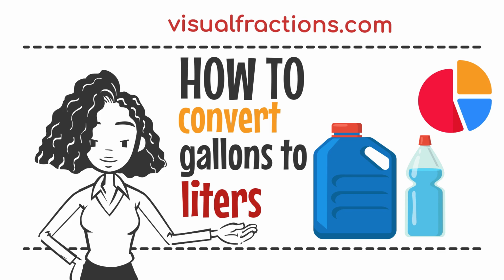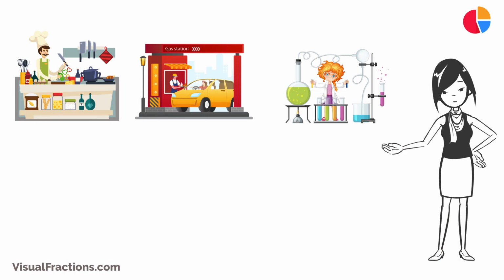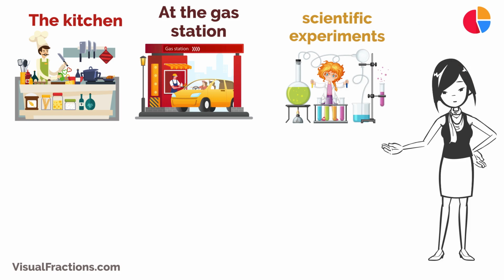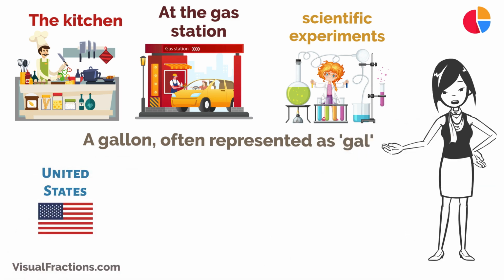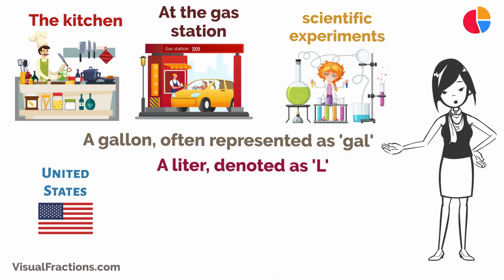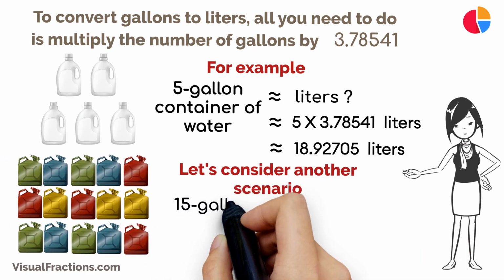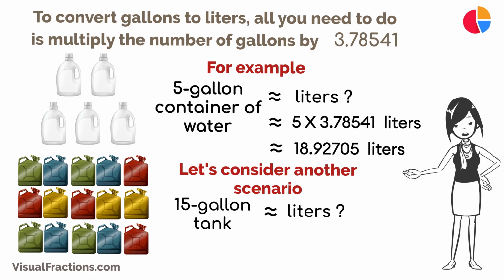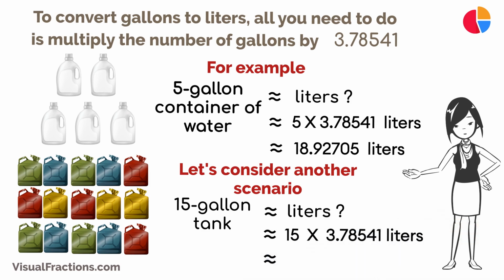Converting Gallons (gal) to Liters (L): A Step-by-Step Tutorial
Ready to convert gallons (gal) to liters (L)? Explore the easy process in this tutorial Whether you're planning a recipe or working with different units of volume, this video will guide you through the steps of converting gal to L effortlessly.

📚 Helpful Resources:
Gallon to Liter Converter: For specific gallon to liter conversions, use this precise and efficient tool – perfect for quick and accurate conversions.
to access a variety of unit conversion tools, enhancing your ability to handle different measurement conversions with ease.

Discover more helpful tutorials and resources on unit conversions and various measurement tips